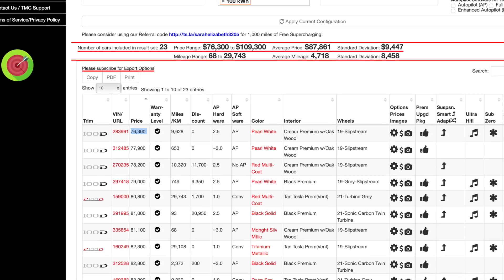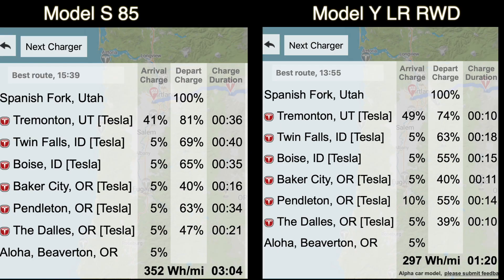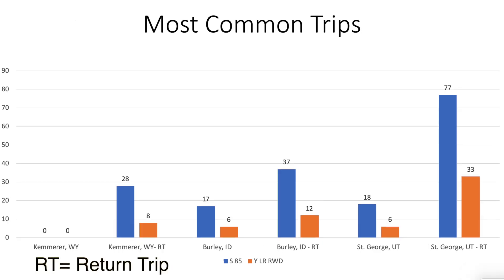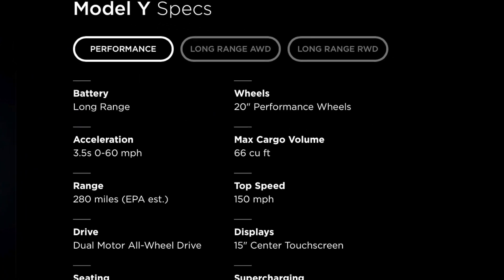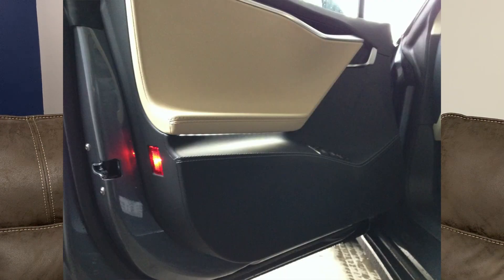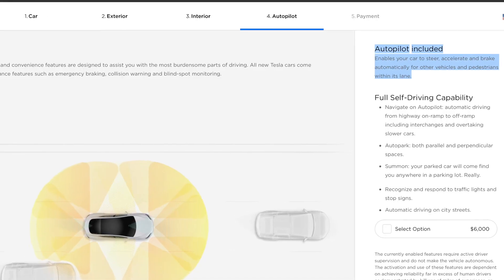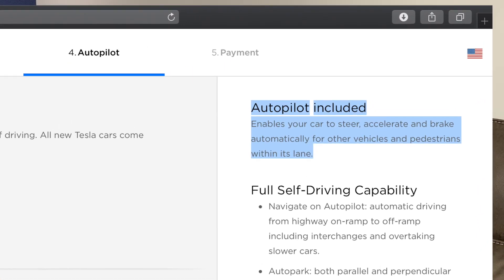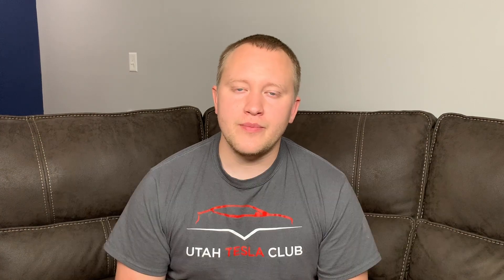Sold Our Model S For a Model Y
After a lot of contemplation and debating, we decided to sell our 2014 Model S 85 to order a Long Range Rear Wheel Drive Model Y.

This video explains why we chose the Y over the S, and might help you choose one over the other.

The link below has a spreadsheet I threw together to see what options can be had on different year vehicles and the price point I found them at as of 10/15/19. Hope this helps.